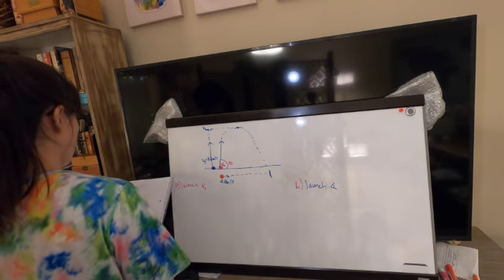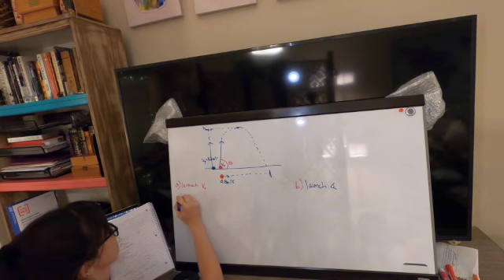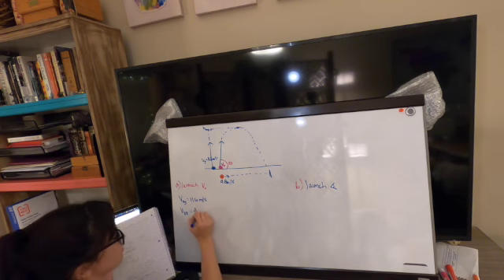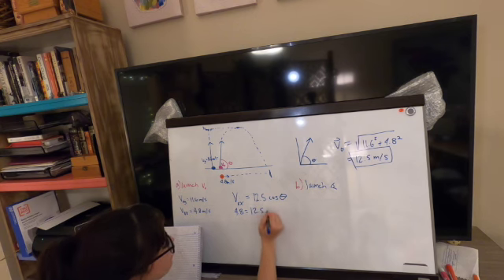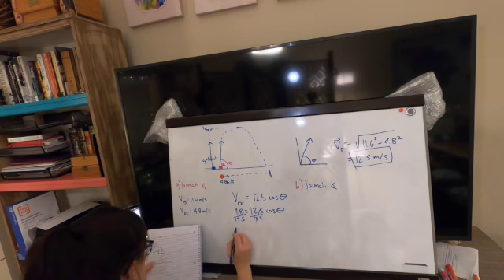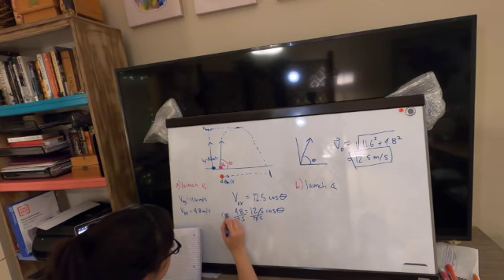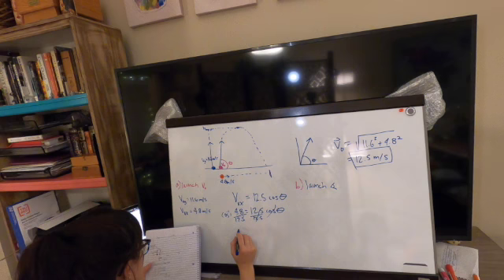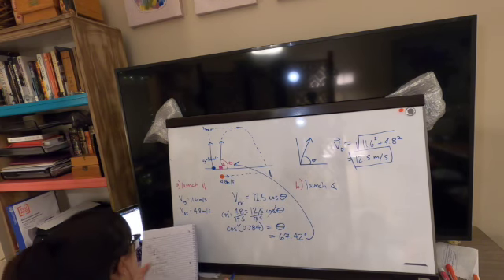How to do 3 ball physics problem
This video is about how to do that problem woith the three balls that all go in different directions.